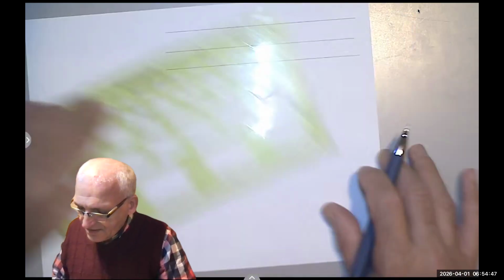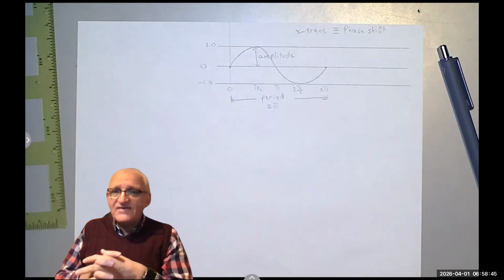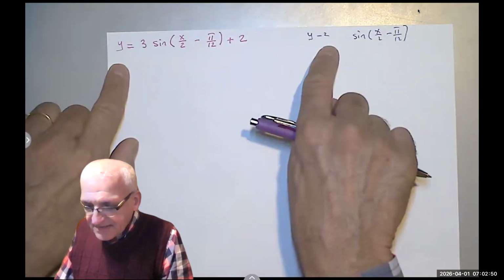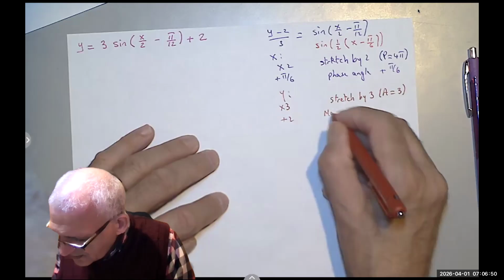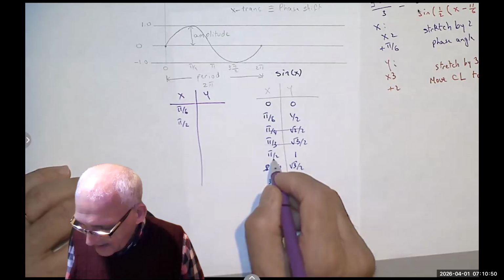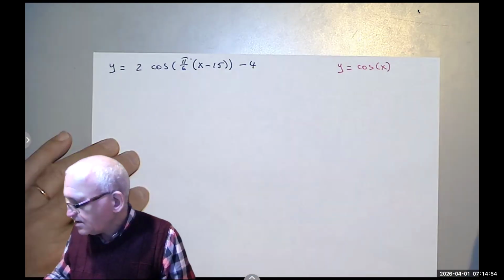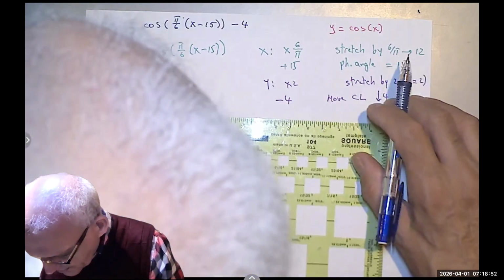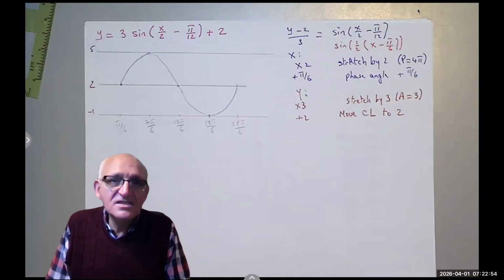Graphing Trig Functions Made Easy | Transformations, Amplitude, Period & Phase Shift Explained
In this session, we break down graph transformations of trigonometric functions in the simplest way possible—without memorizing complicated formulas.

Instead of relying on the typical form
asin⁡(bx+c)+d
asin(bx+c)+d, we focus on understanding transformations conceptually by working back to the parent function.

In this video, you’ll learn:

✔️ How to graph sine and cosine parent functions
✔️ What amplitude, period, and phase shift really mean
✔️ How horizontal and vertical transformations affect graphs
✔️ Stretching and shrinking in both x and y directions
✔️ How to analyze and graph transformed trig functions step-by-step
✔️ Two full examples (sine & cosine) with clear explanations

This approach helps you truly understand transformations instead of memorizing rules—perfect for students in algebra, precalculus, and engineering math courses.